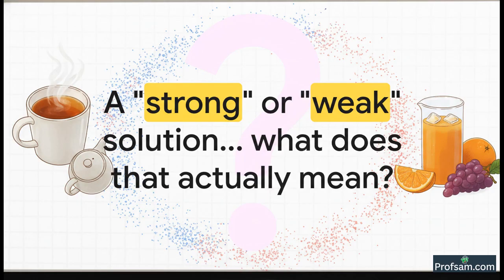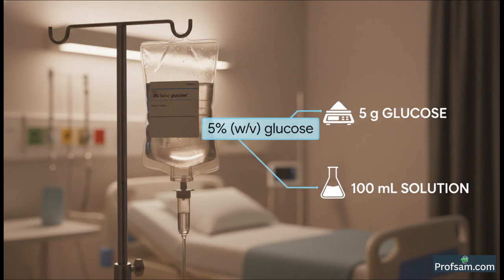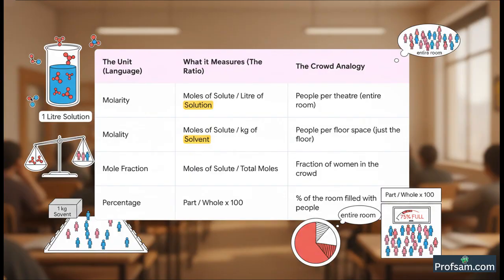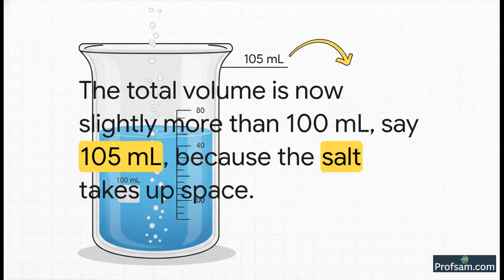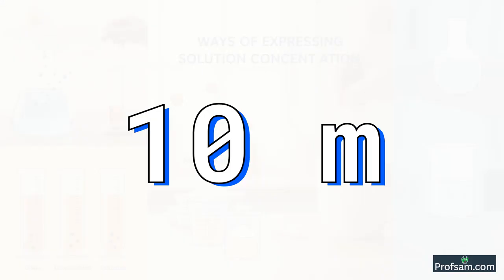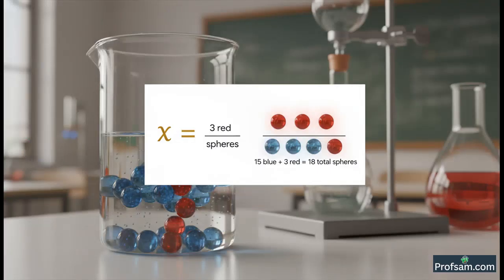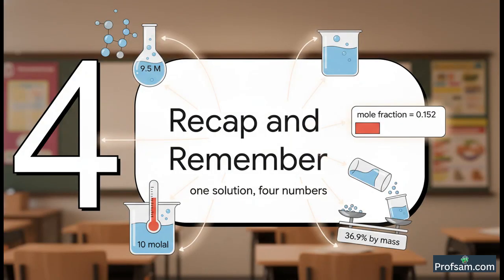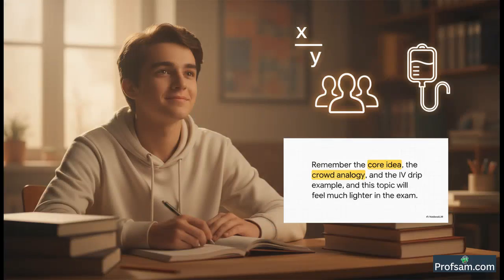Unit 1 – Expressing Concentration of Solut... | CBSE 12th Chemistry (English) | The 5-Minute Teacher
This video lesson explains Unit 1 – Expressing Concentration of Solutions for CBSE Class 12 Chemistry (English), using The 5-Minute Teacher approach for quick clarity.

In this lesson, you will understand:
• The different ways to express the concentration of a solution
• How to calculate the concentration of a solution using various units
• The relationship between the different concentration units